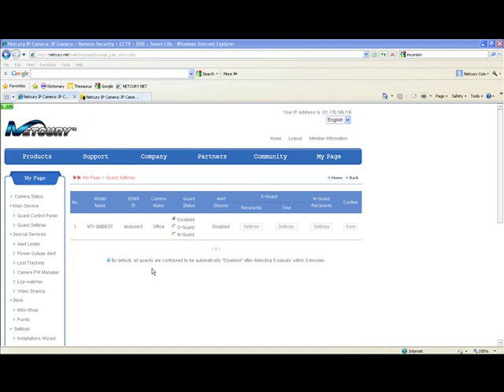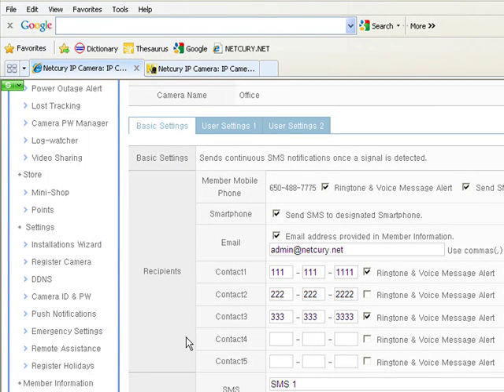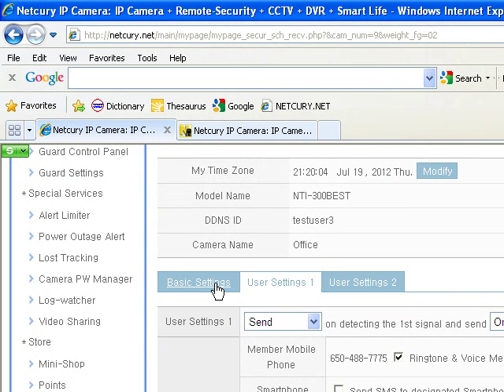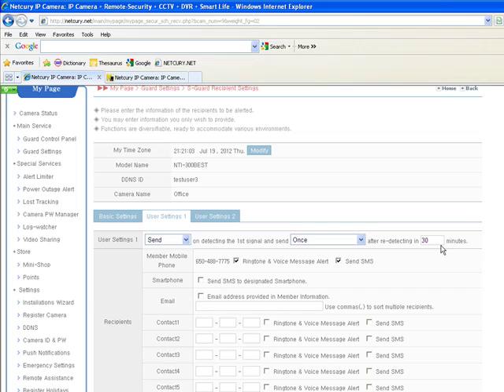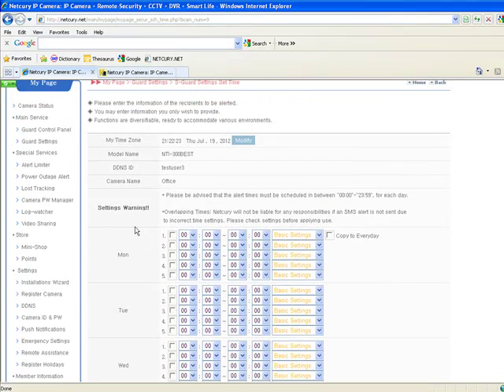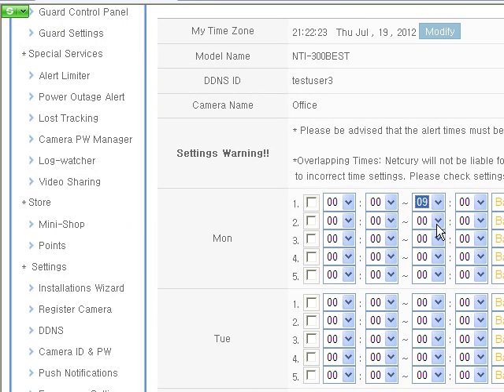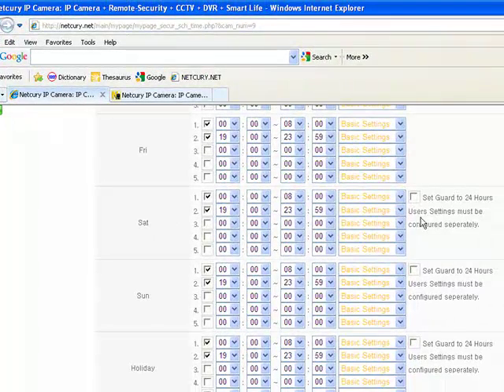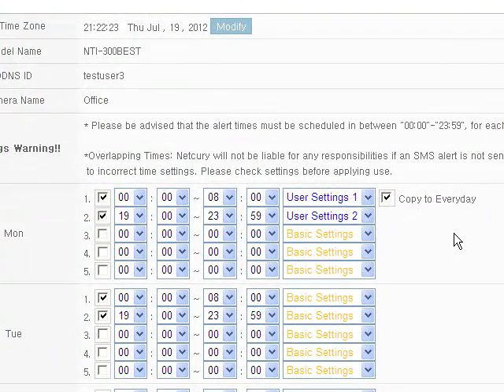NETCURY IP CAMERA VIDEO TUTORIALS - S-Guard